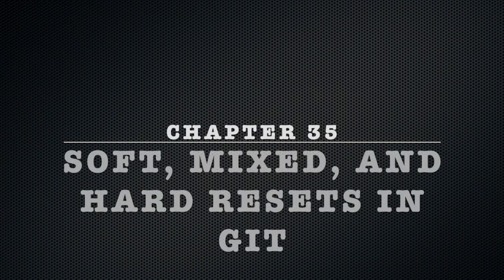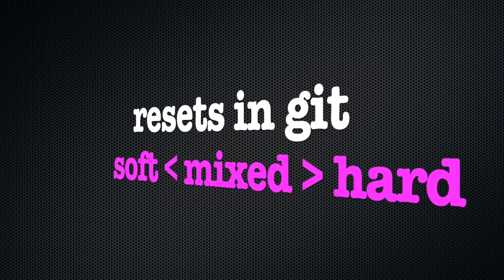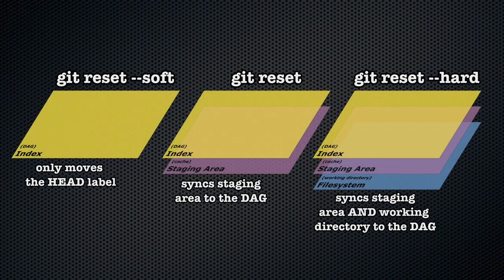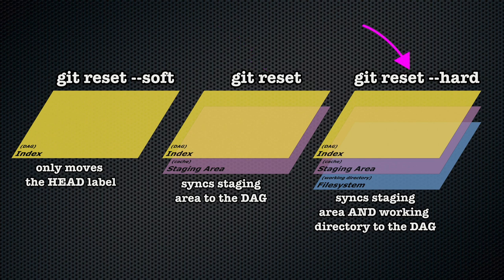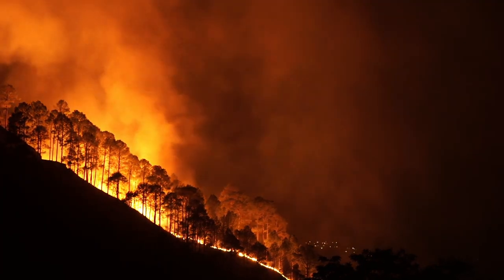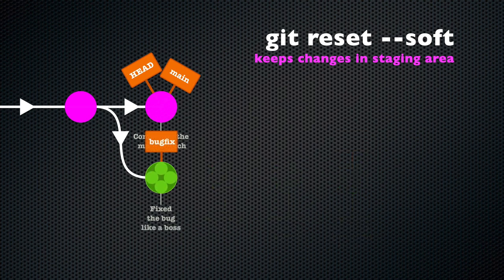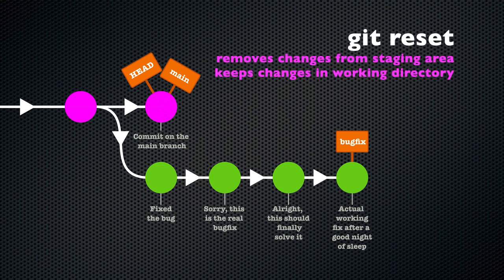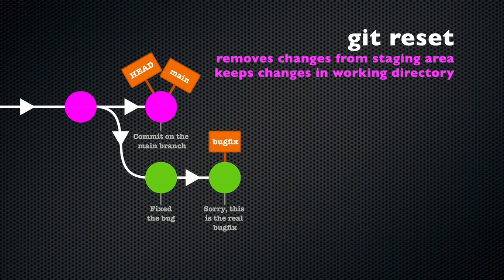git training | Chapter 35: Soft, mixed, and hard resets in git